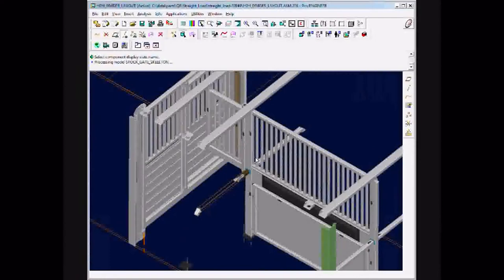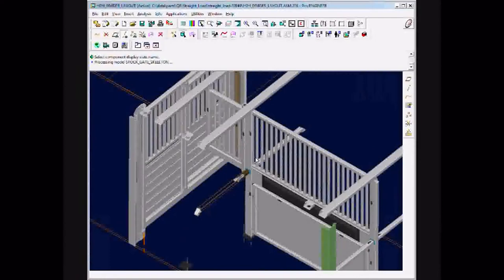Walking Quiet Ride Divider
Used in Center Load trailers, commonly referred to as Head to Head, the walking divider is easily relocated to store out of the way or to create a gate setting for a box stall. Unlike conventional dividers and partitions that must be lifted and carried, the walking divider uses spring-loaded plungers that double as hinges allowing the divider to pivot from either end. By alternating the pivot points, the divider can be 'walked' to a new location allowing a person working alone to easily relocate it. Even a divider that forms a stud wall (full to floor and ceiling) weighing 200 lbs is relocated with the same ease as opening and shutting a gate.